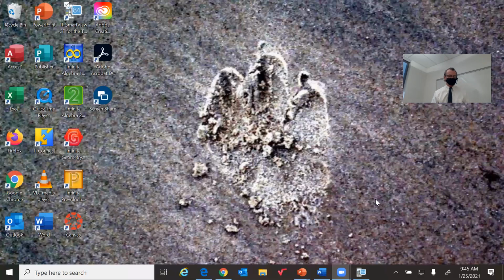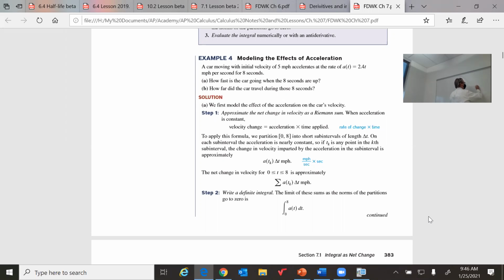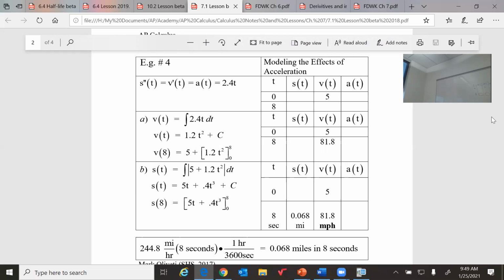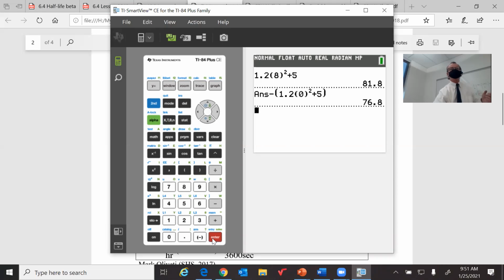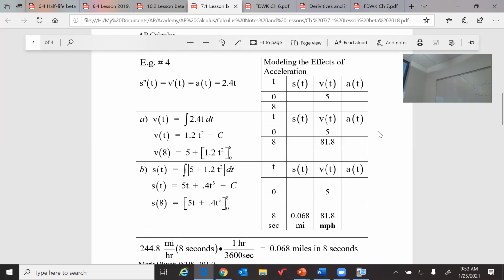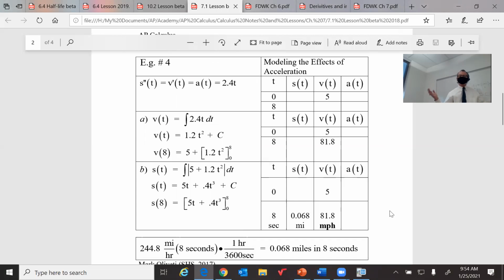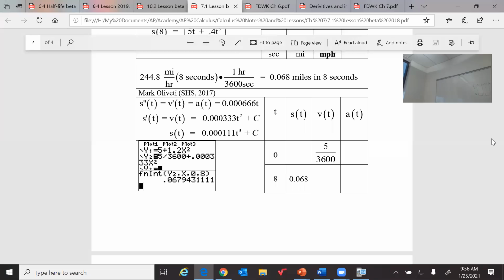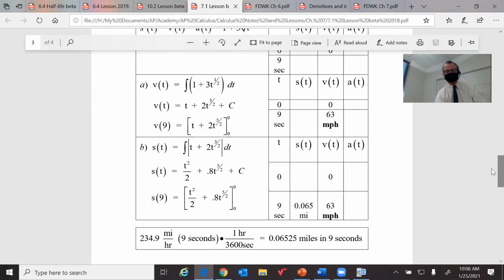AB BC 7.1 beta